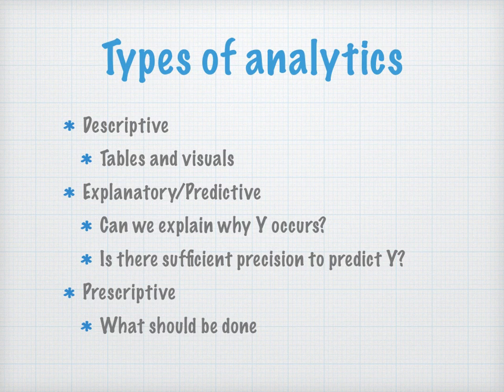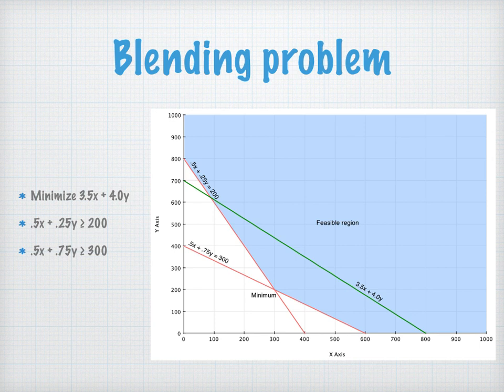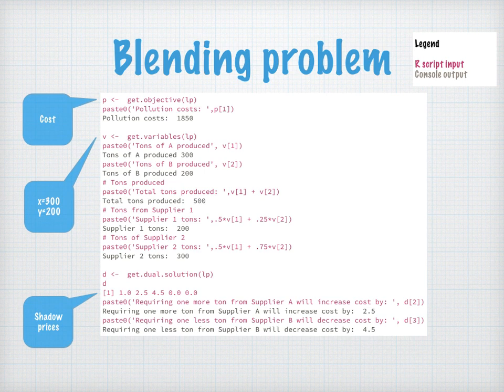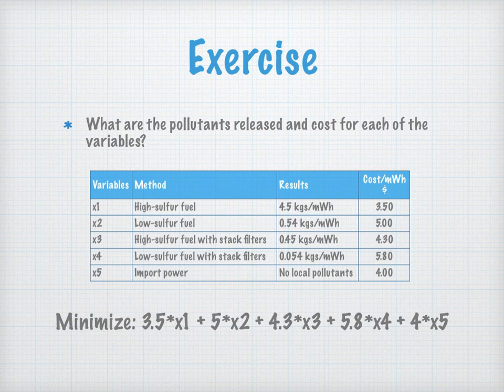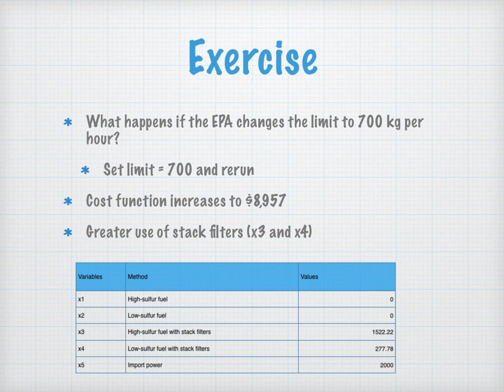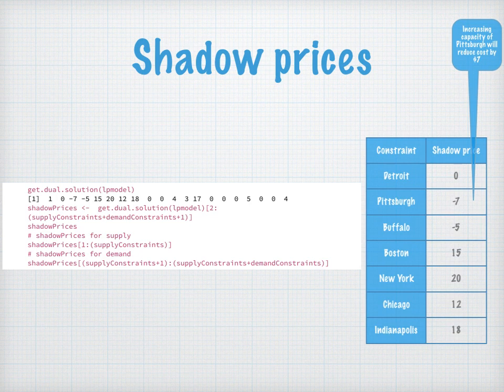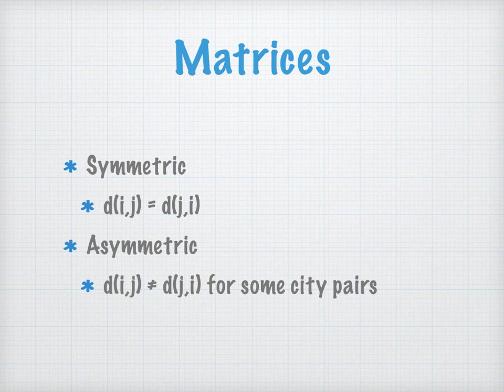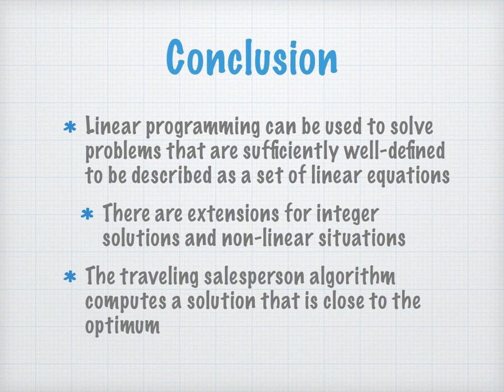Energy Informatics - Optimization with R